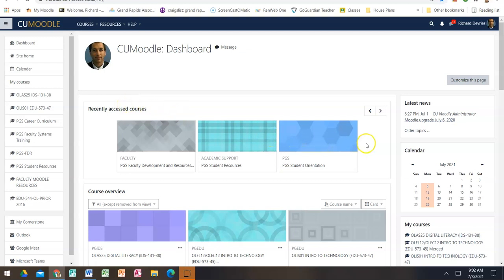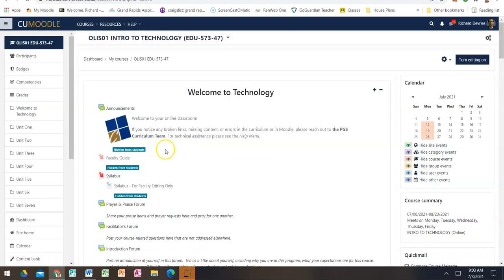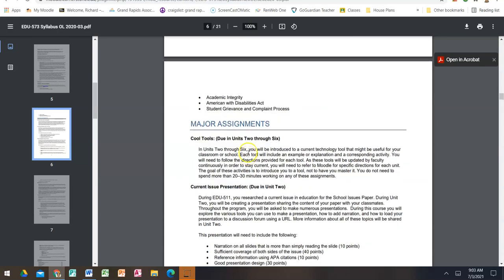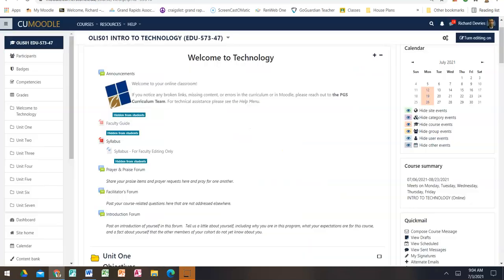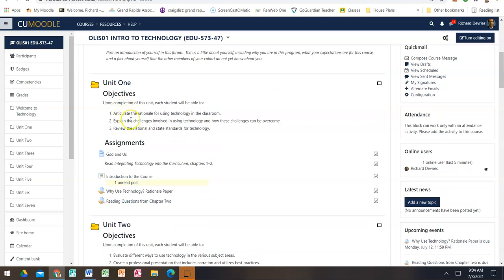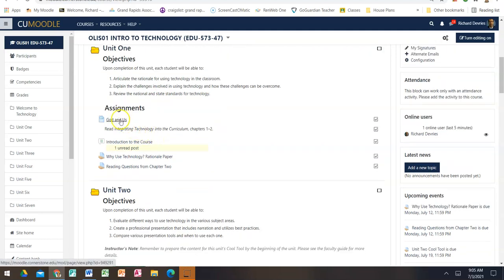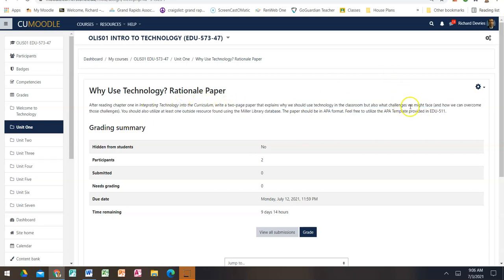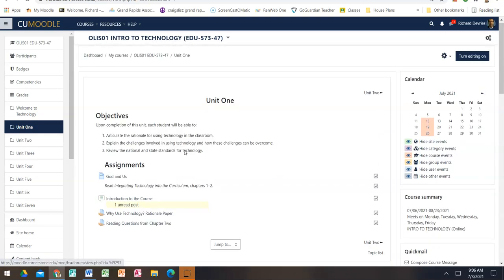Unit 1 Intro